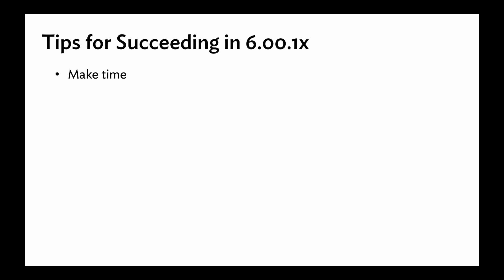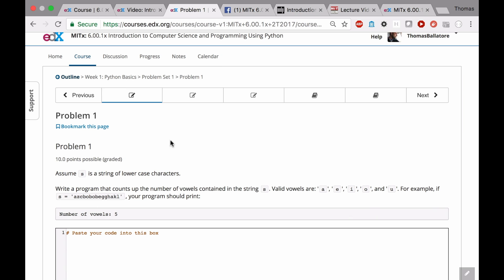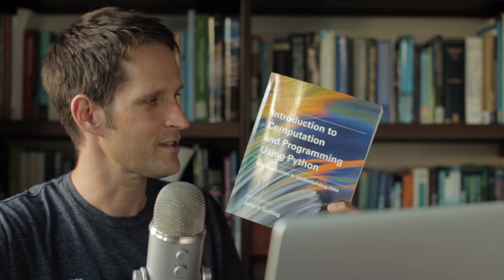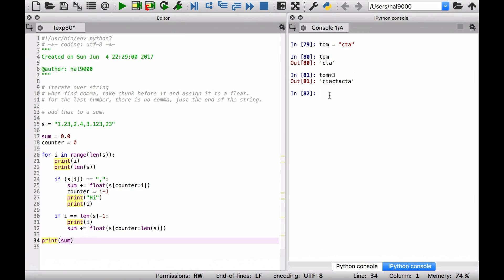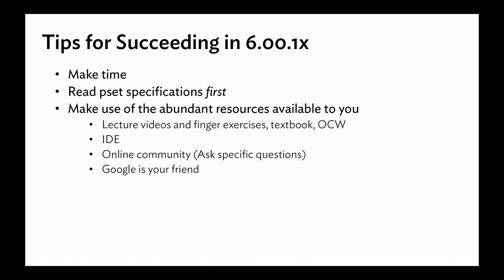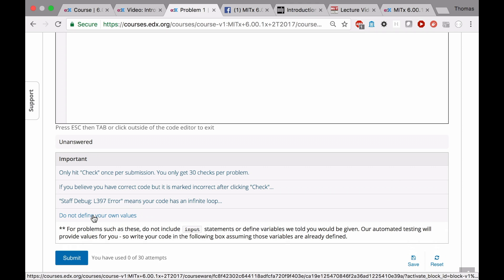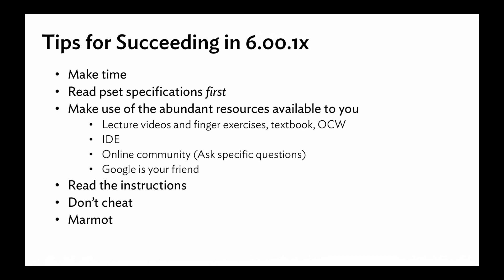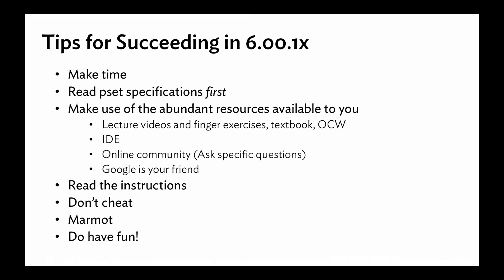MITx 6.00.1x: How to succeed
This video contains some tips on how to succeed in MITx 6.00.1x. It is intended for those who are less comfortable with computer science, programming and/or online learning.